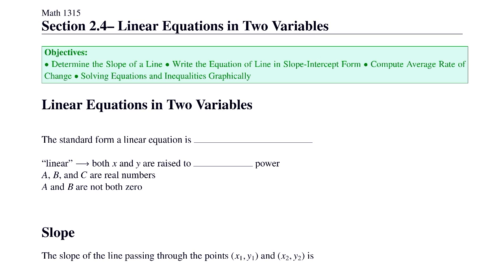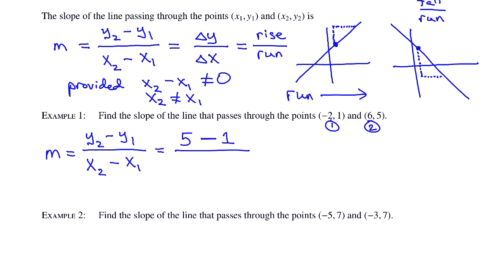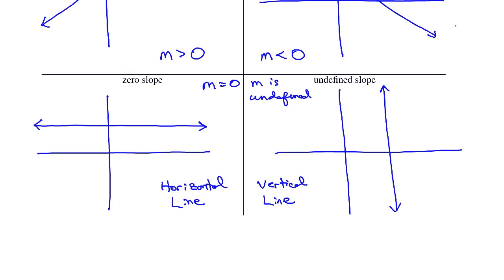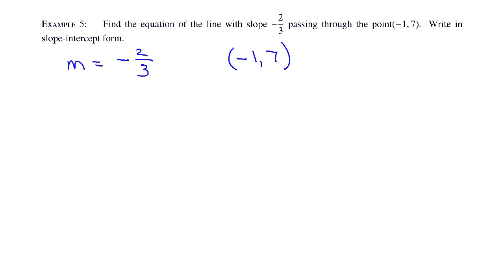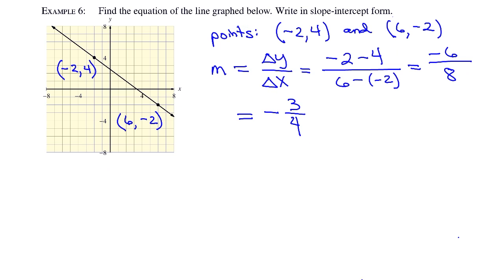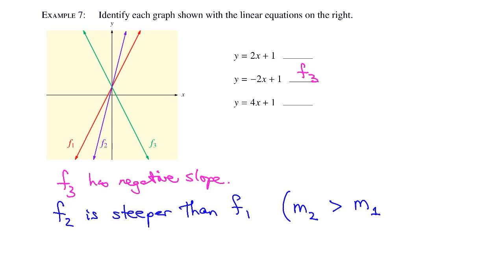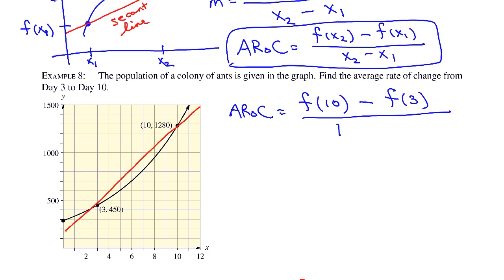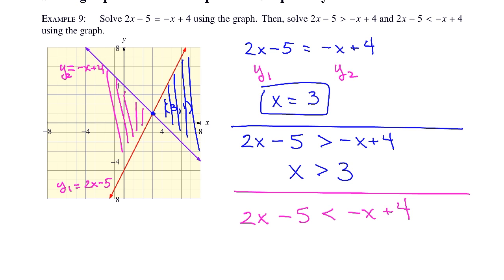Math 1315 -- Section 2.4 -- Linear Equations in Two Variables